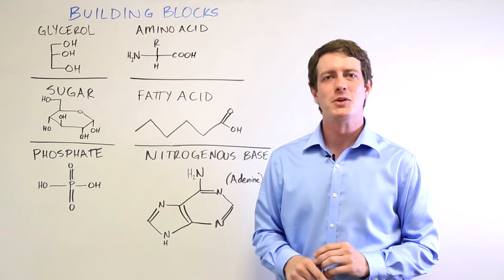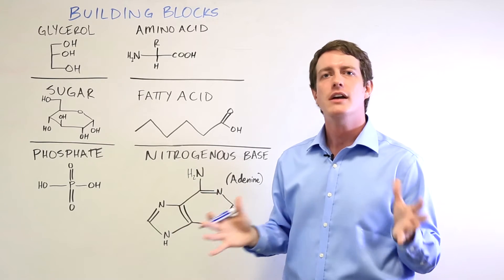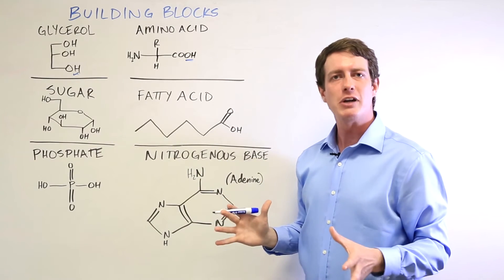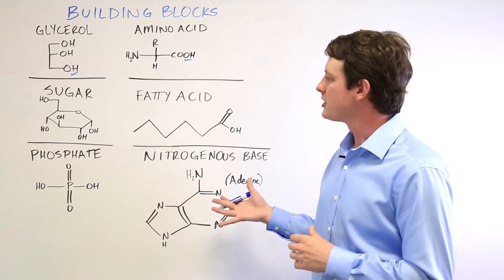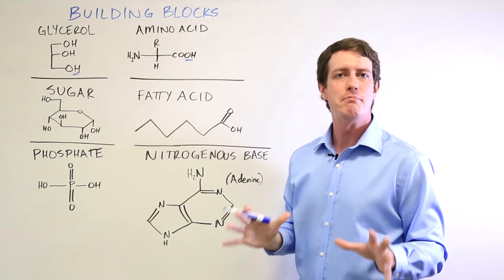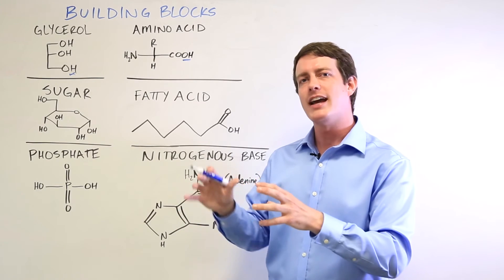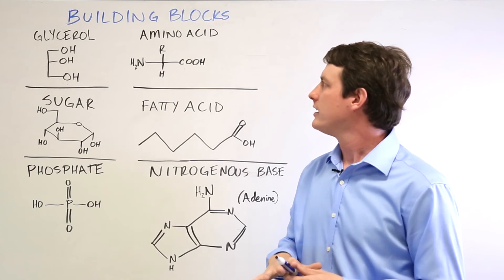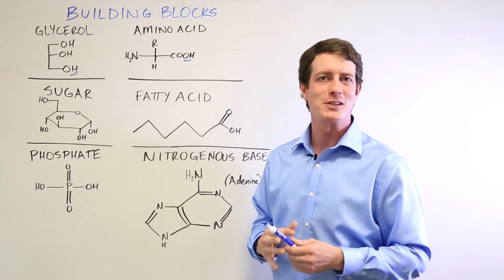Biomolecules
Introduction to biomolecules - part 1 of the biology section.